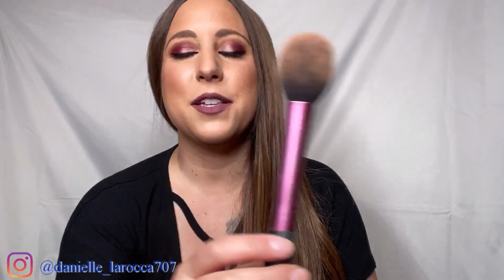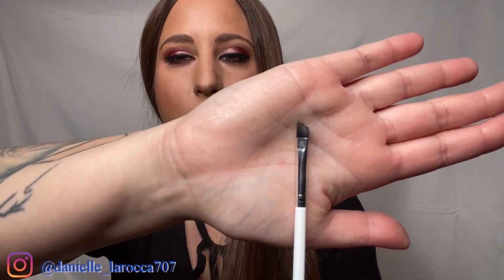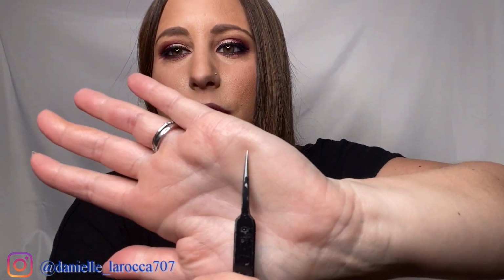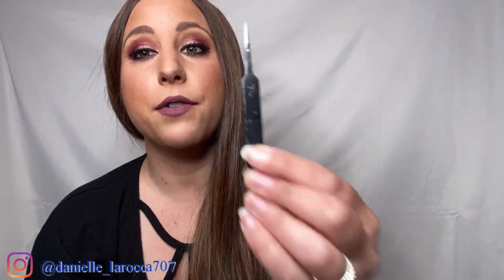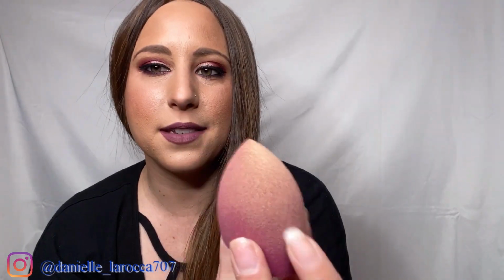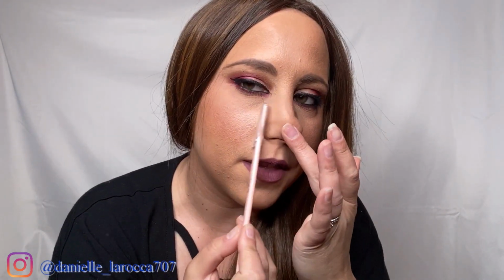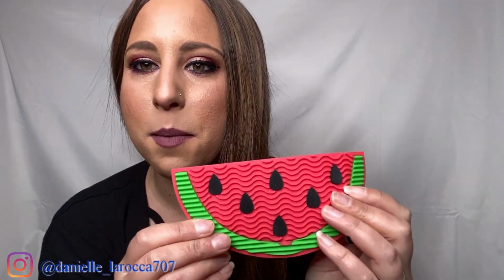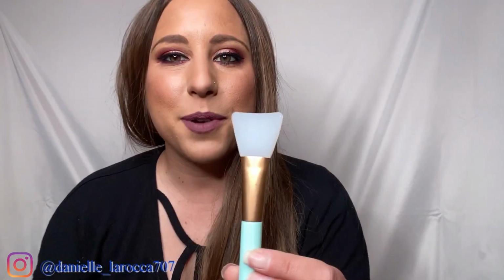My Favorite Beauty Tools 2020 | From My Makeup Kit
WATCH NOW! My favorite beauty tools 2020. These are all my top things I can't live without right now! Thought I would share my favorite beauty tools 2020 for you! I hope you enjoy my favorite beauty tools 2020!

Nikon D3500
Neewer Ring light
Backdrop Stand
Phone Tripod
Impressions Vanity LED Touch Pro

Hello there! I'm Danielle! I'm a California chick with a obsession for makeup. Self taught! I upload weekly!